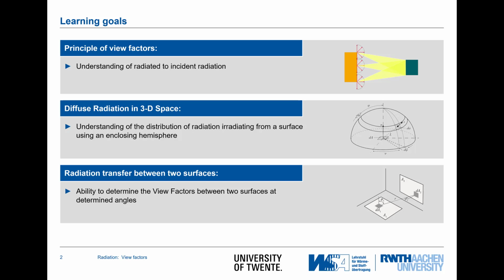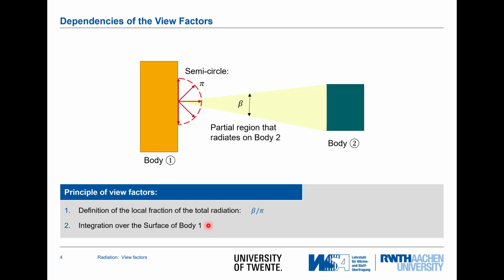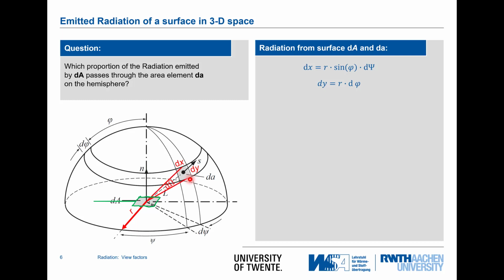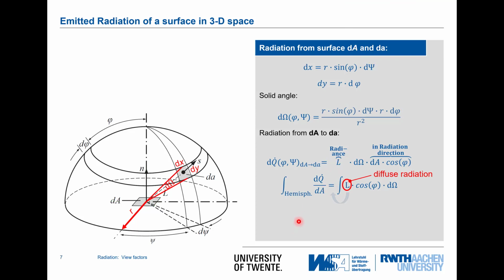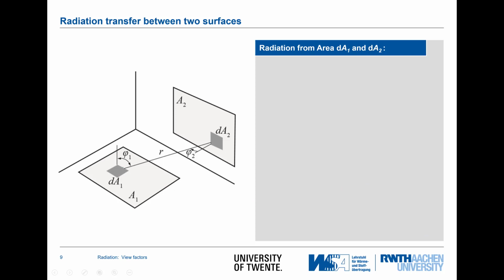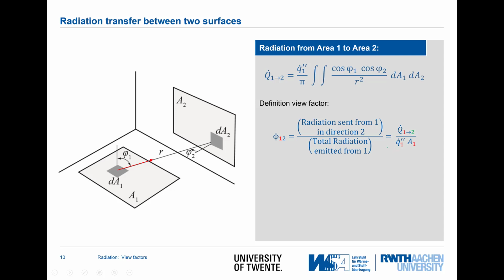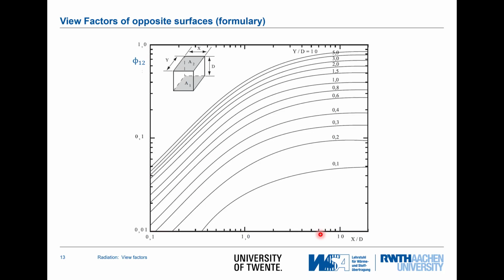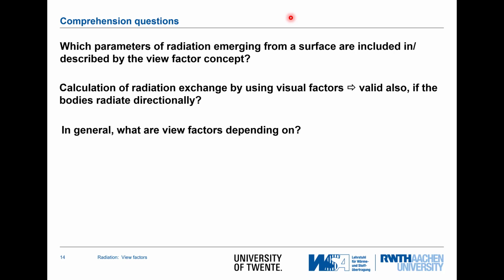Radiation 04: View factors